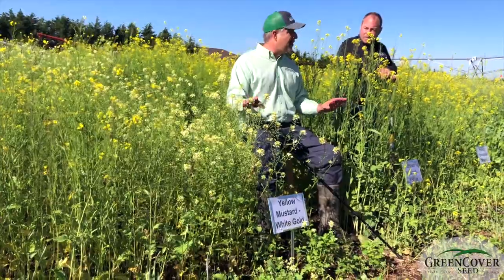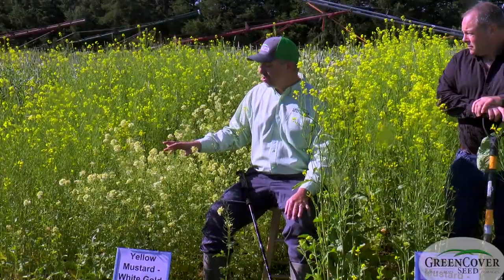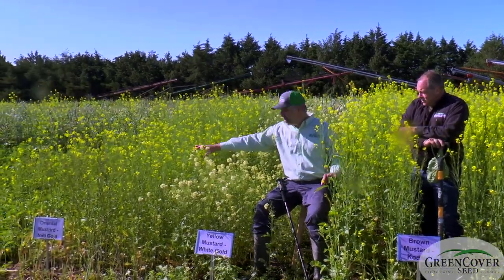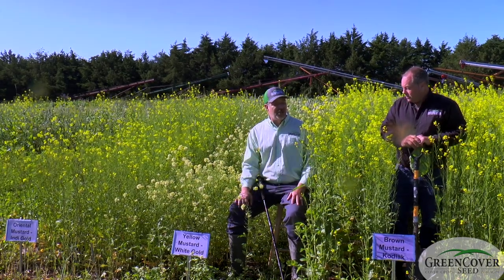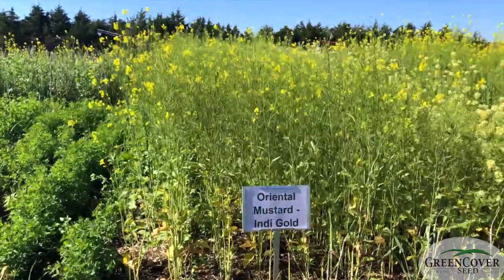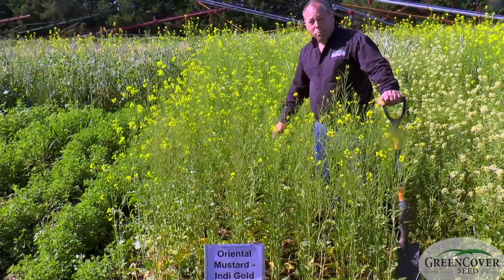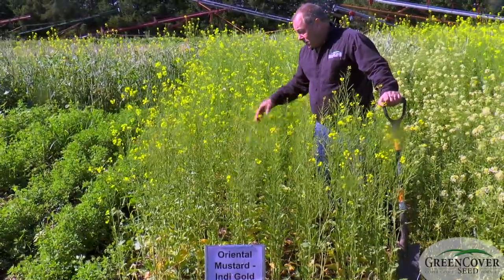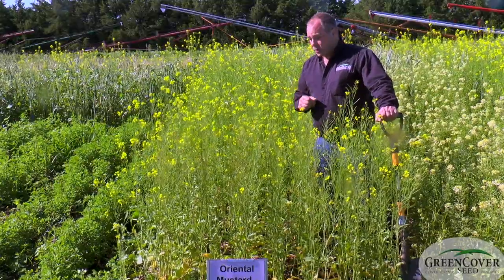Mustards - Test Plots 2019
Keith and Dale talk about different types of Mustards as cover crops.